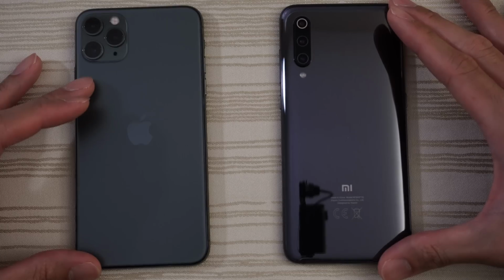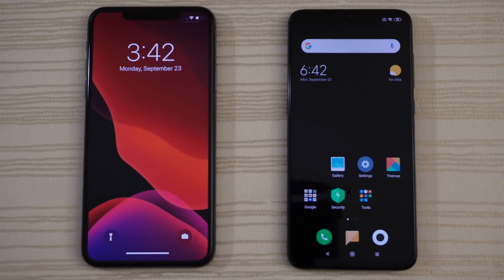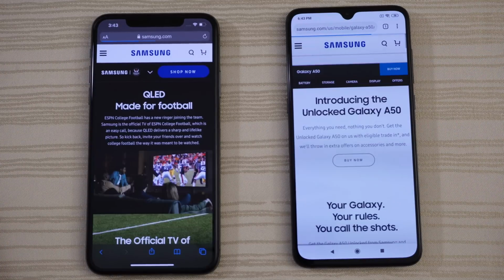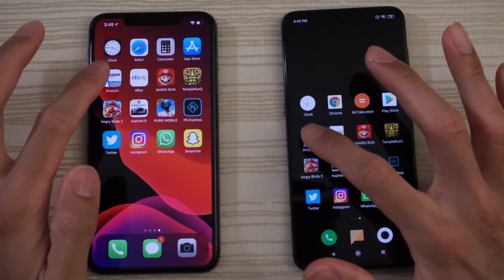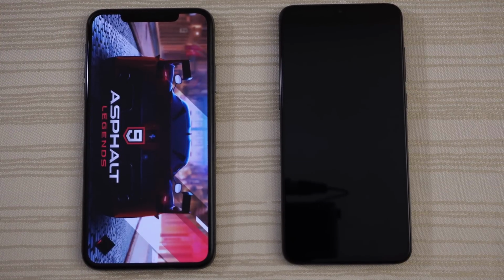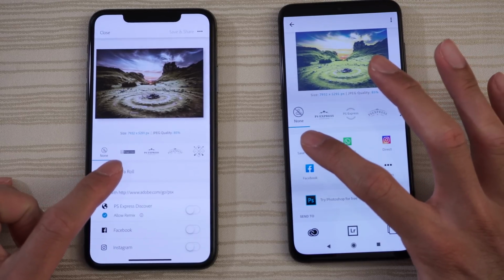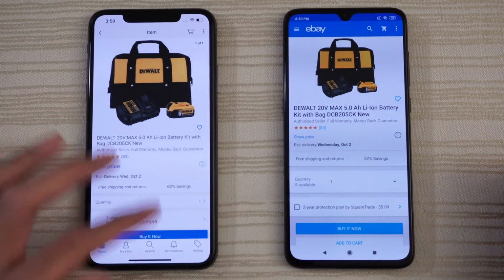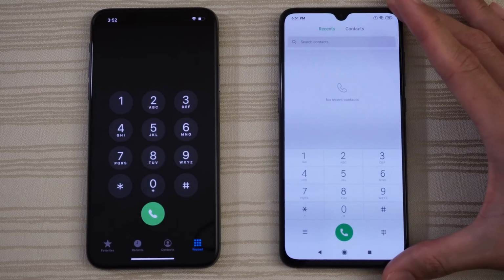iPhone 11 Pro Max vs Xiaomi Mi 9 - Speed Test!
iPhone 11 Pro Max vs Xiaomi Mi 9 speed test comparison!

Background music, if applicable:
beatsbyNeVs - Dark Mage [FREE DL]: